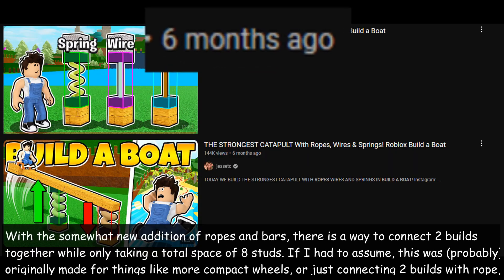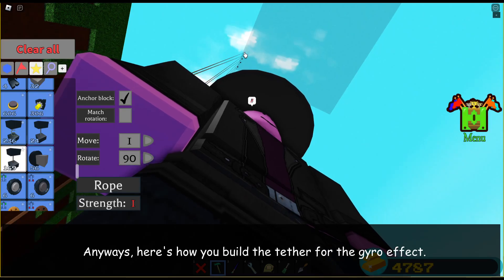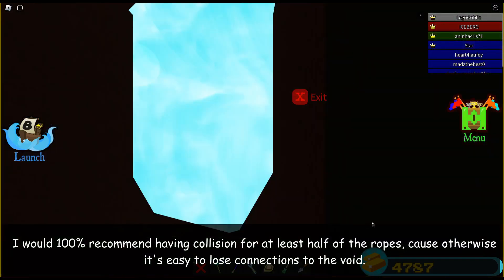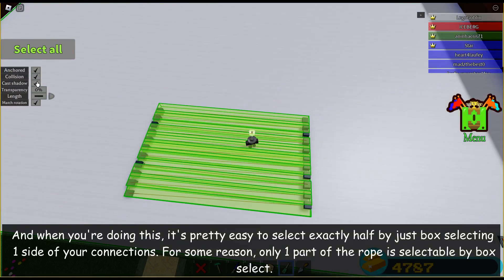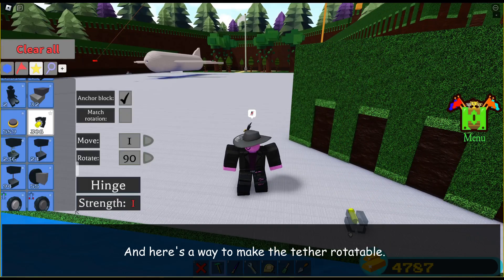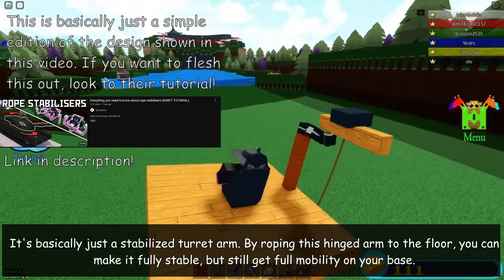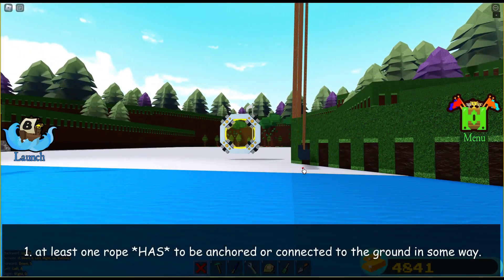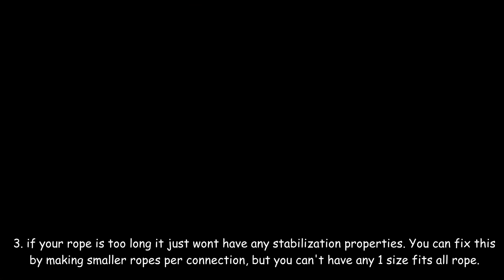Gyro Stabilizer Effect for Any Build Using Rope (BaBfT)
This person (link below) actually seems to be the creator of the tank arm stabilizer, so if you want to support them, go check them out here!